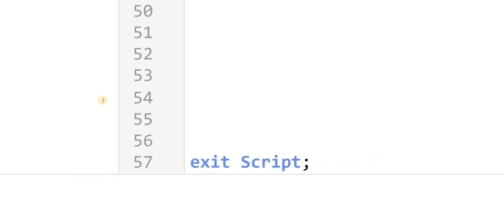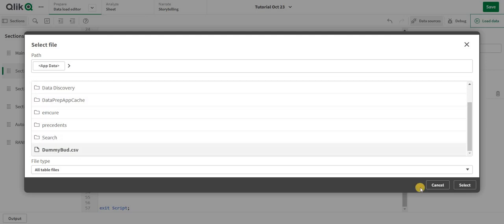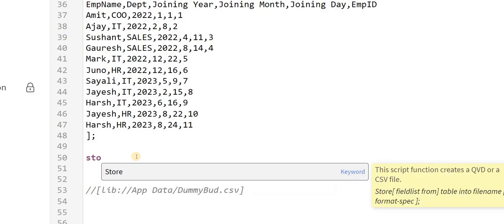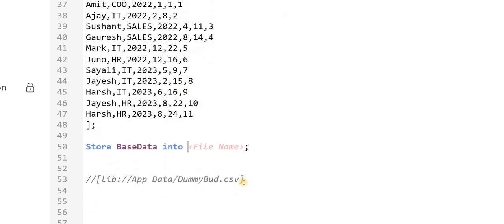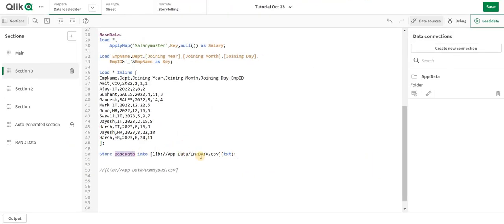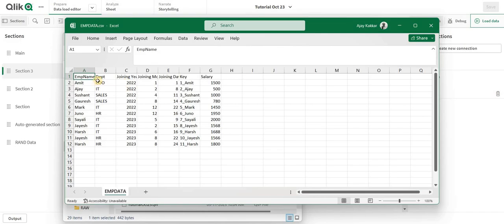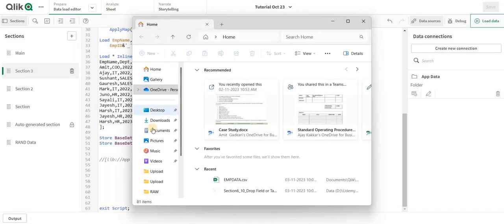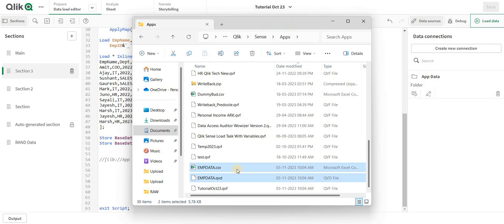Data Preservation: Mastering Table Storage in Qlik Sense!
Hello, data enthusiasts! In this video, let's explore the essential skill of storing tables in Qlik Sense—whether in CSV or QVD format. This strategic technique allows you to preserve and share your processed data efficiently, enhancing the flexibility and accessibility of your analytics. Whether you're a seasoned Qlik user or just starting your data exploration journey, this tutorial will guide you through the application and benefits of storing tables, empowering you to optimize your data workflow.

📌 Key Highlights:

Table Storage Basics: Gain insights into the core concepts of storing tables in Qlik Sense, understanding its role in data preservation and sharing.
File Formats: Explore the differences between storing tables in CSV and QVD formats, and the advantages each format offers.
Practical Applications: Dive into practical examples illustrating how storing tables enhances data accessibility and supports seamless collaboration.
🚀 Benefits of Table Storage Mastery:

Efficient Data Preservation: Achieve efficient data preservation with stored tables, ensuring that processed data is readily available for future analysis.
Flexibility in Sharing: Unlock the power of flexibility in data sharing, enabling you to distribute tables in formats suitable for various applications.
Versatile Data Handling: Refine your data storage processes with the strategic use of table storage, providing a customizable and responsive experience in Qlik Sense.
🎓 Hands-On Tutorial:
Join us for a hands-on tutorial where we guide you through practical examples, demonstrating the effective storage of tables in Qlik Sense. Whether you're a seasoned Qlik enthusiast or a data explorer looking to enhance your skills, this tutorial will empower you to master the art of efficient data preservation.

Let's optimize your data workflow with precision through table storage in Qlik Sense! 🔄💾🚀